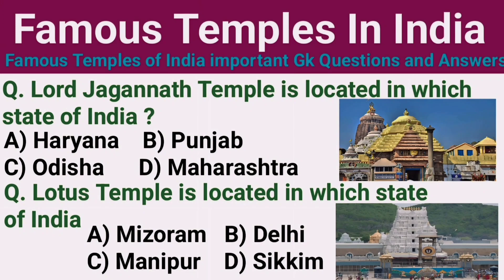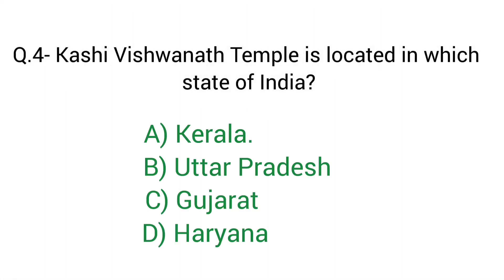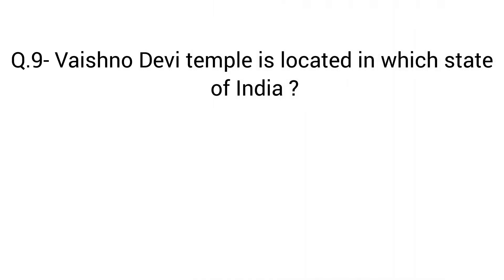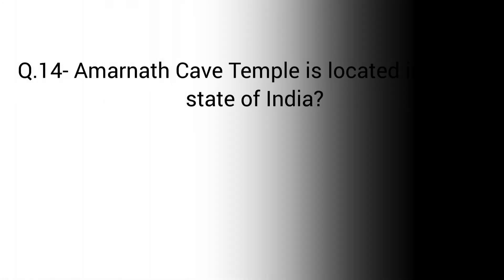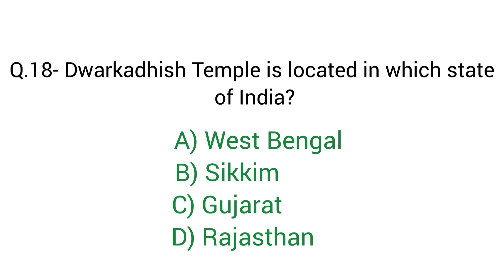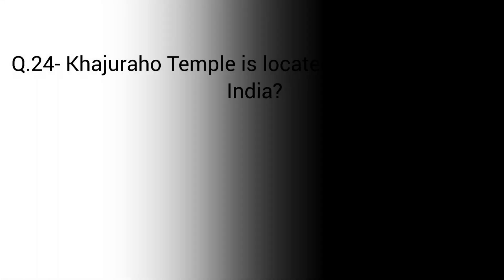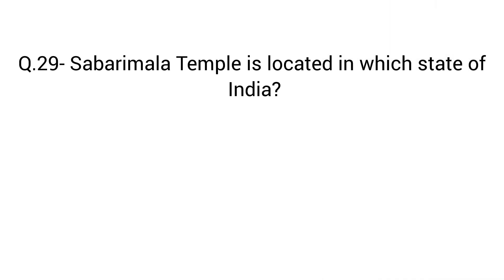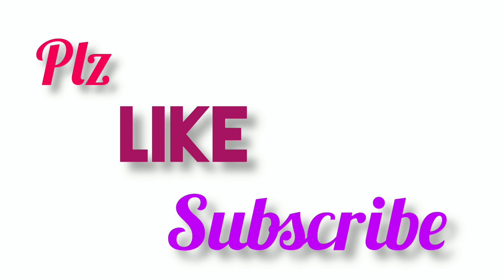Famous Temples in India | Static Gk Questions | Important Temples of India | Gk Special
Gk Special
Famous Temples
Famous Temples in India
Static Gk
Gk
Temple